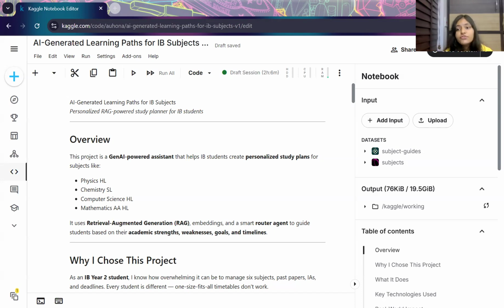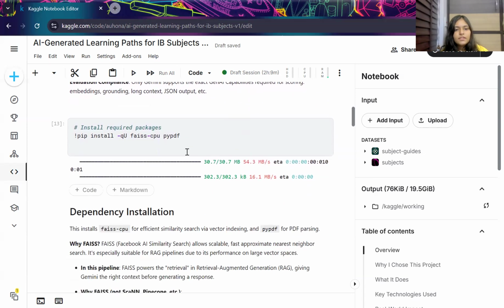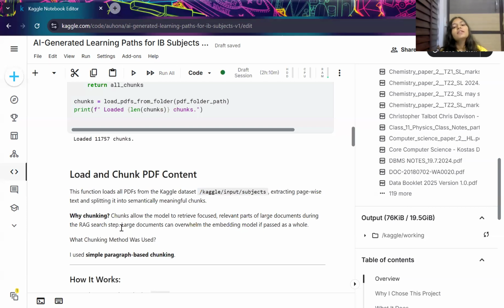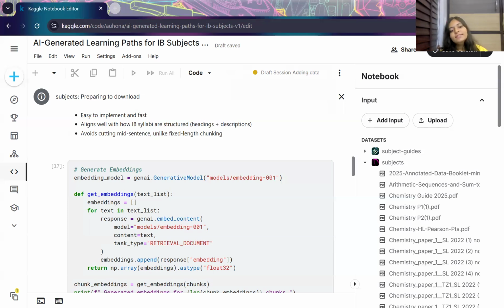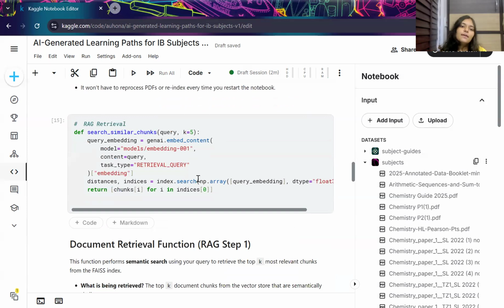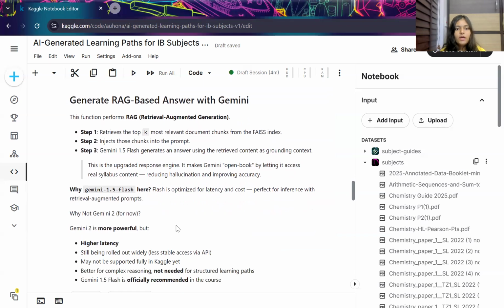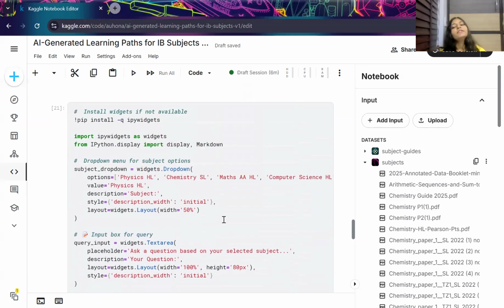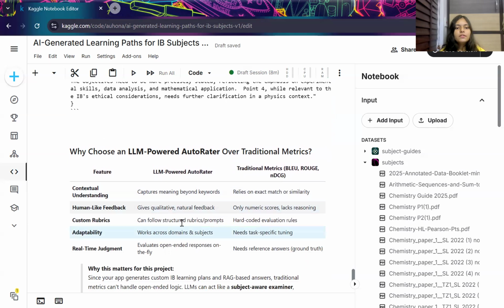How I Built an AI-Powered IB Study Assistant Using RAG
🎓 Welcome to my AI-powered IB Study Assistant — built entirely using Gemini 1.5 Flash, FAISS, and RAG on Kaggle for the AI Capstone project in Kaggle!

🧠 I’m an IB Year 2 student, and I know how stressful it can be to manage 6 subjects, study plans, IAs, and limited time.

So I built a smart assistant that:
✅ Takes your subject, weaknesses, and target goals
✅ Searches through real IB syllabus PDFs
✅ Uses Gemini + FAISS to retrieve the most relevant learning chunks
✅ Generates a custom study plan with clear strategies
✅ Evaluates the plan quality using an LLM AutoRater
✅ Decides if your query needs RAG or just Gemini — using a custom multi-agent router

⚙️ Technologies Used:
- Gemini 1.5 Flash (generation)
- embedding-001 + FAISS + HNSW (vector search)
- Multi-agent decision pipeline
- RAG (Retrieval Augmented Generation)
- Auto-evaluation (LLM-as-a-Judge, nDCG, precision@k)

💡 Built fully inside Kaggle — no APIs, no backend, no paid tools.

👉 Try this on your IB PDFs, or tweak it to work for any exam board!